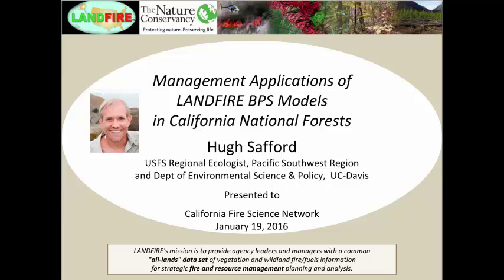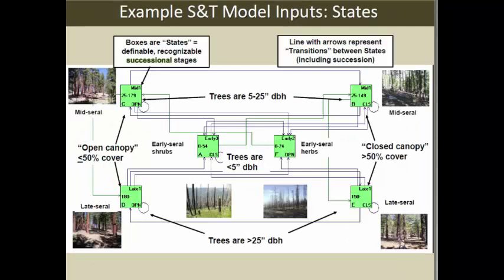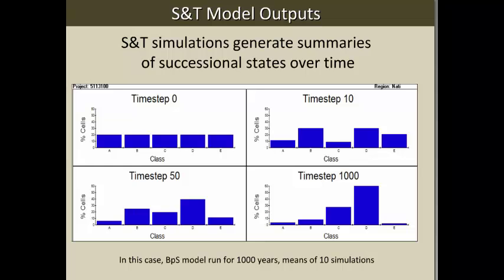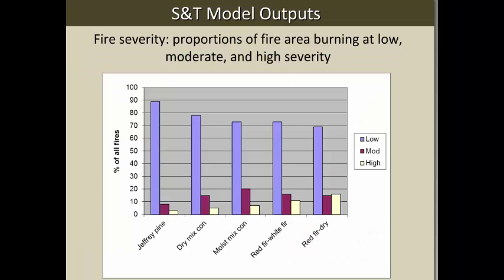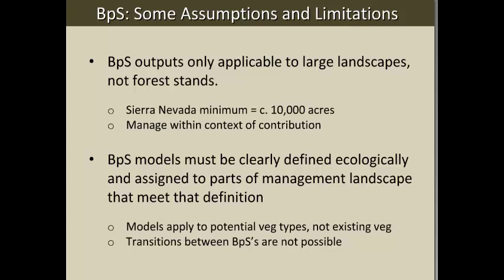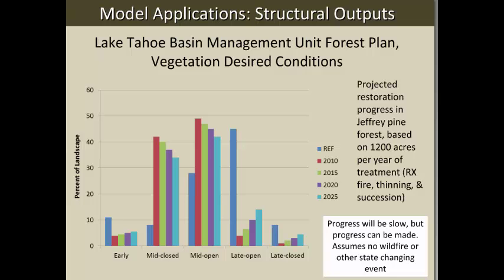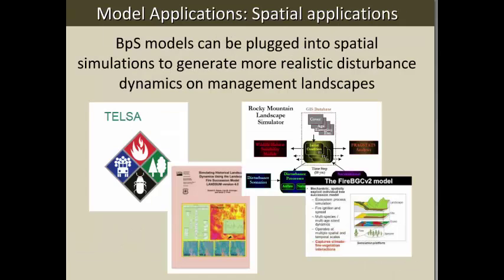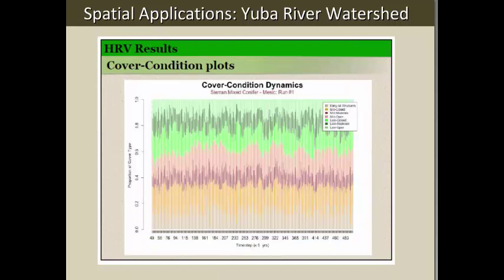Management Applications of LANDFIRE BPS Models in California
Hugh Safford, explans the process of developing state-and-transition models for successional and fire dynamics of major forest types of the Sierra Nevada, and discusses how these were adapted into BpS models for the LANDFIRE program. Presentation covers management applications of the LANDFIRE BpS models. Examples will include desired forest conditions for Forest Plans and large landscape restoration projects; developing vegetation structure targets for fire and fuels management; and spatial extensions of the BpS models to develop historic range of variation (HRV) assessments for large management landscapes.